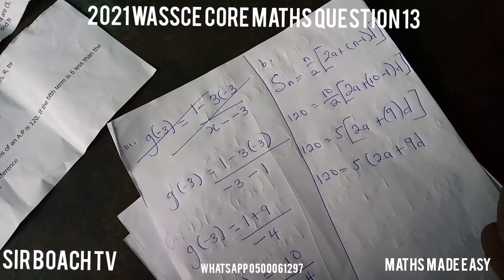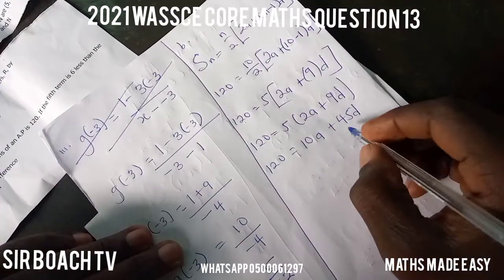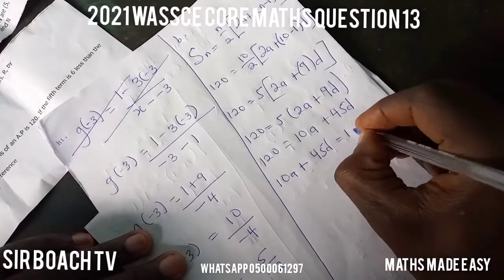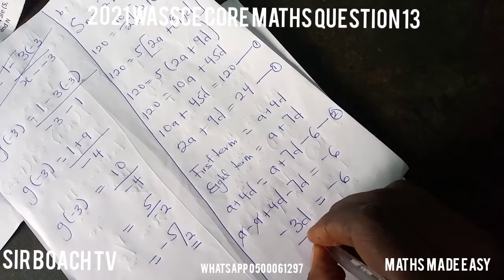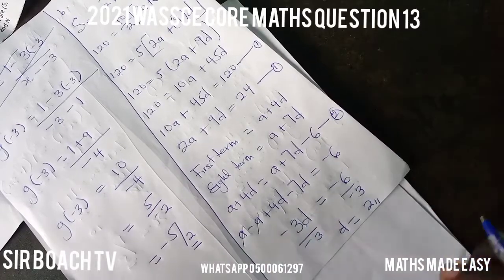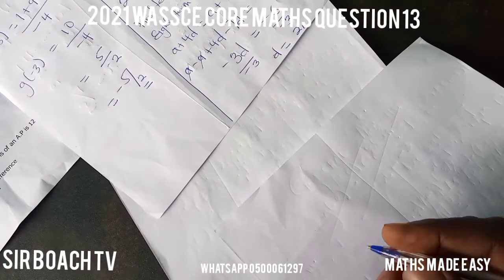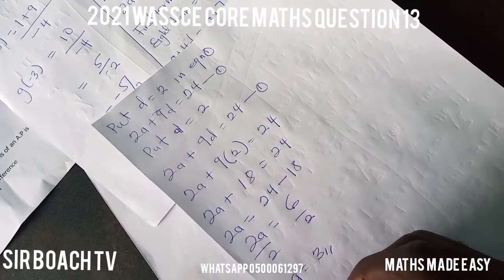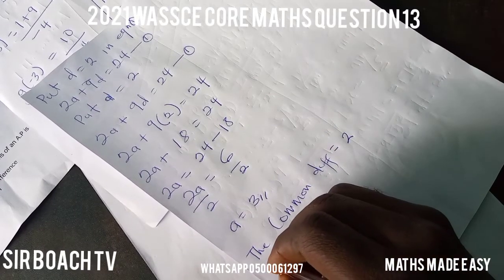2021 WASSCE CORE MATHS QUESTION 13 SOLUTION || Functions || Arithmetic Projection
A detailed Solutions of the Wassce Core Maths question 13